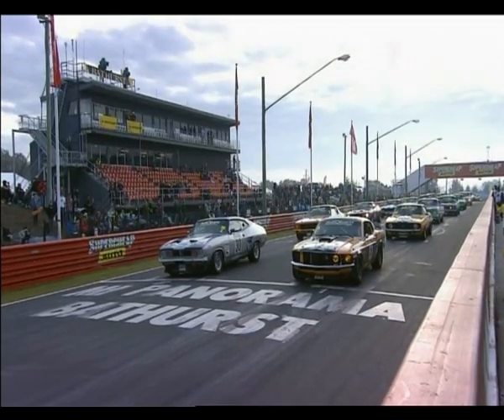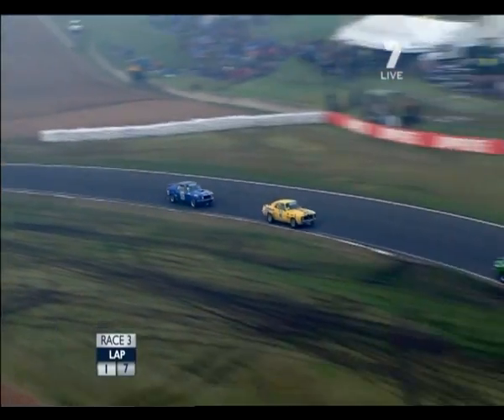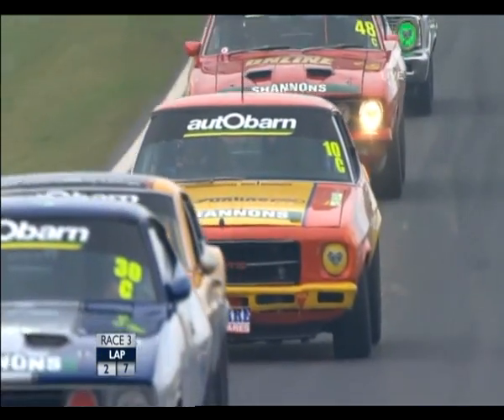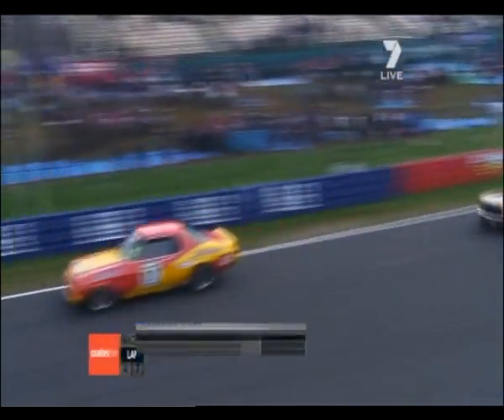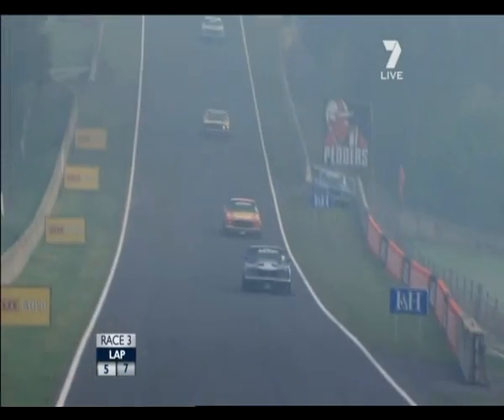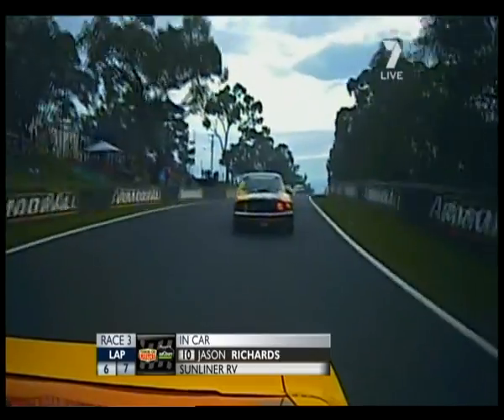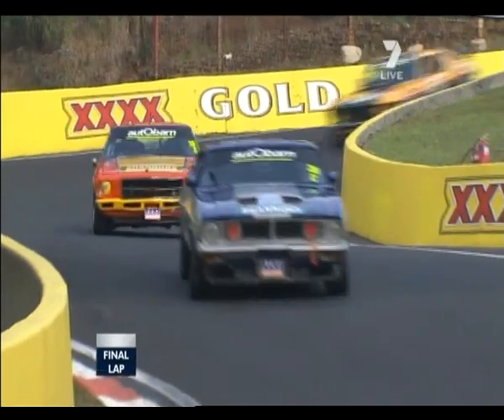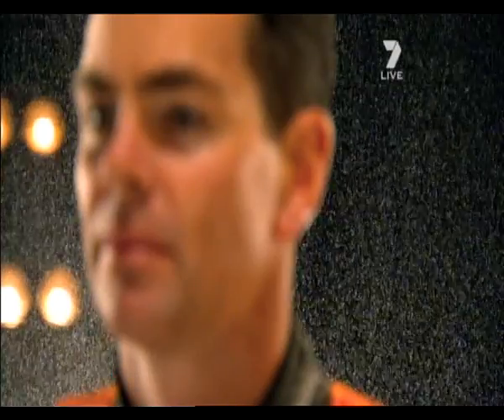2011 TCM Bathurst 1000 Race 3